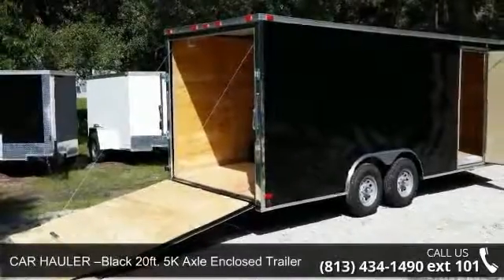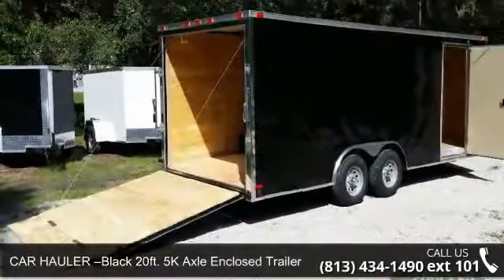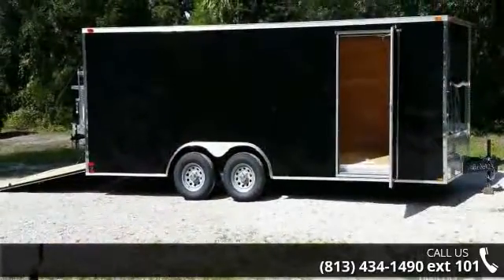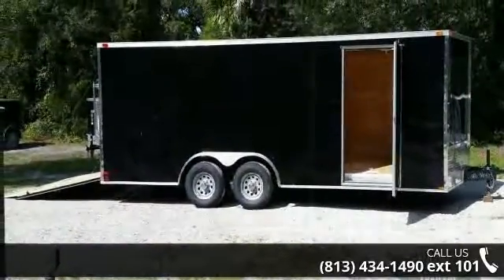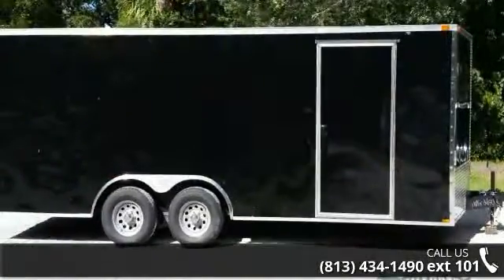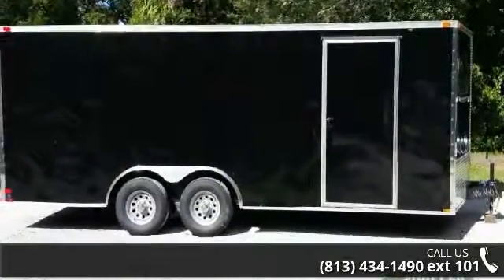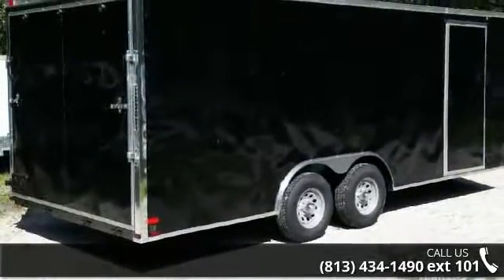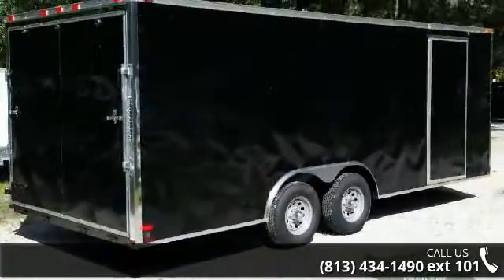CAR HAULER –Black 20ft. 5K Axle Enclosed Trailer - Sna...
NEW CAR HAULERS at used trailer prices! Black Exterior. 5K Axle. V Nose front - reduces wind drag when driving and front has 24inch ATP Stone guard . 4 D Rings welded to frame to secure cargo. Rear Ramp door has spring assist on door. Side Door with RV lock. ATP step-well on side door. 3/4" Plywood Floor and 3/8" Grade A plywood Walls. CALL FOR INFO! Financing may be available for you on this car hauler! Call for details on financing.  PRICING INFO: Factory pick up Price of trailer is $4,249 (factory located in south Georgia area for factory pick-ups!) $4,549 is the price of this NEW TRAILER from our BUSHNELL (FL) lot!  Additional fees or taxes may apply to the above trailer prices, depending on where you pick up trailer! Call for pricing info and availability! Pricing subject to changes without notice call for trailer availability & pricing!